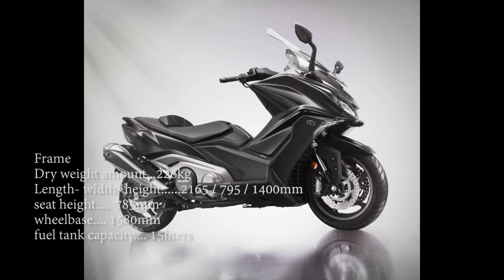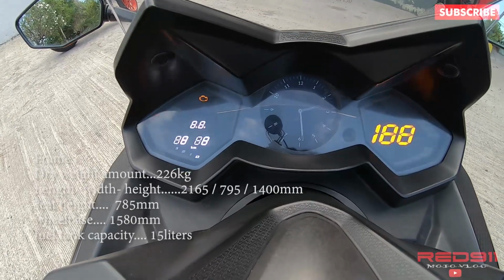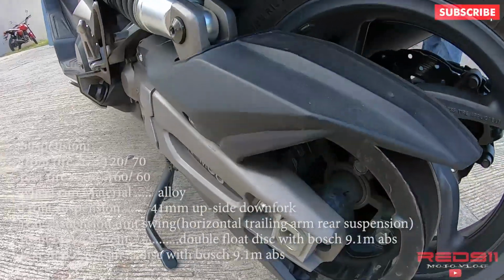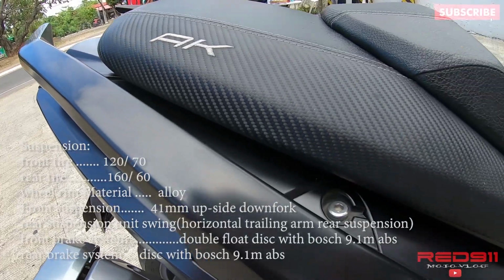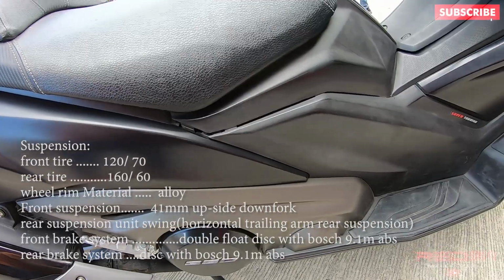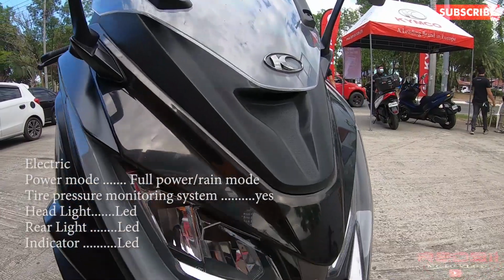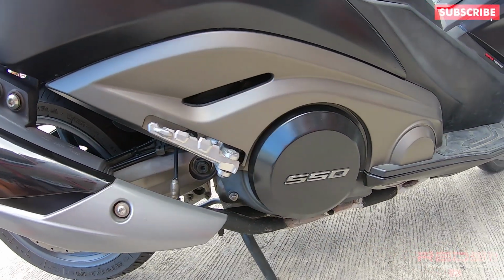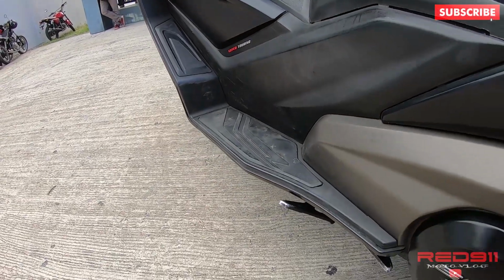AK550 KYMCO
In this episode a quick closer look at the kymco's super maxi scoot AK550cc